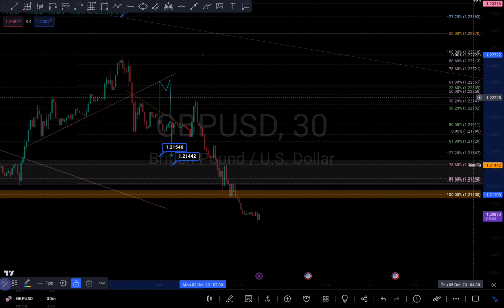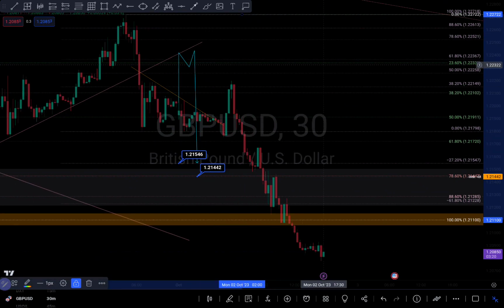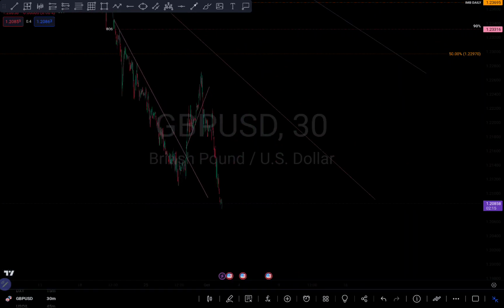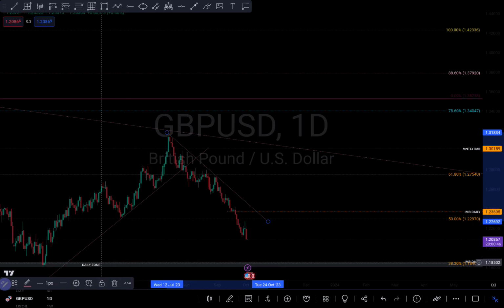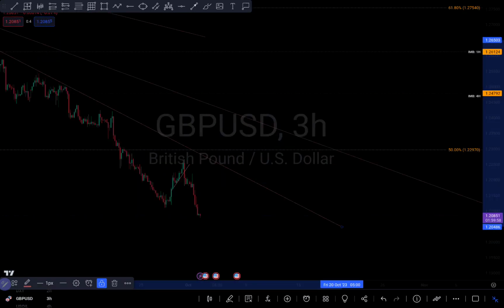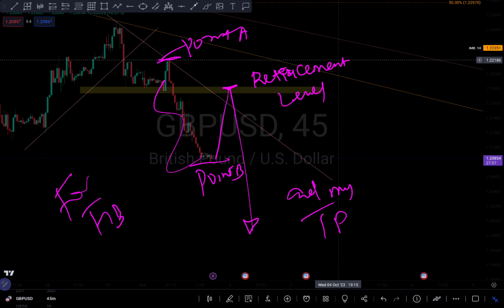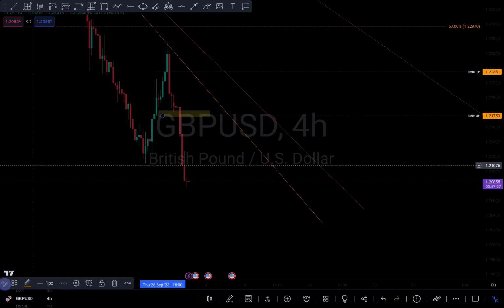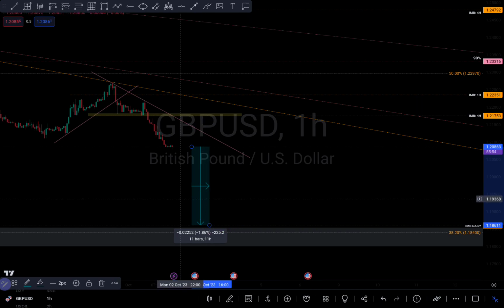GBPUSD ANALYSIS PRICE FORECAST TODAY USING FIBONACCI LEVELS AND MARKET STRUCTURE